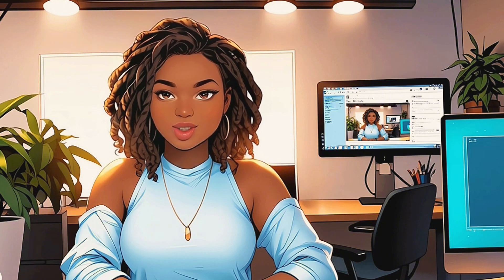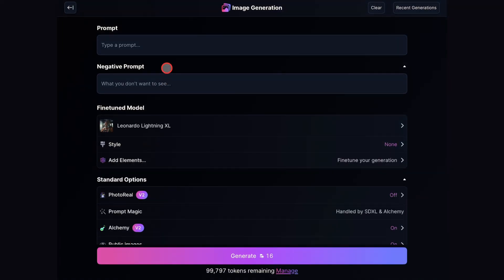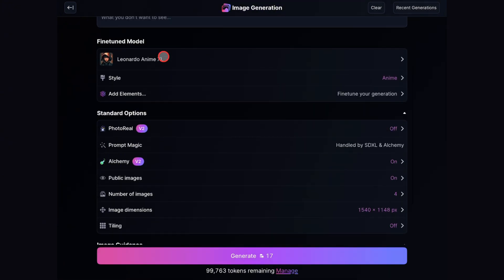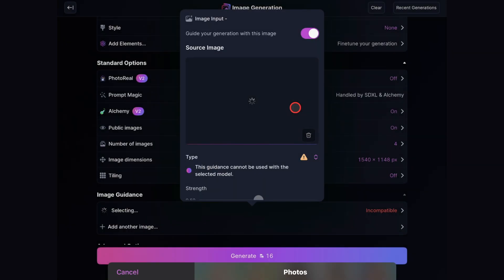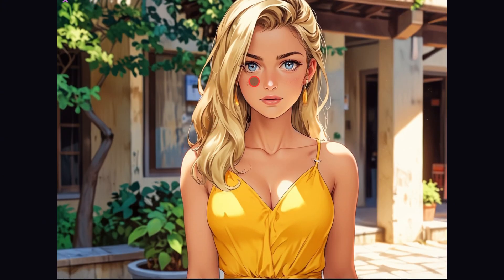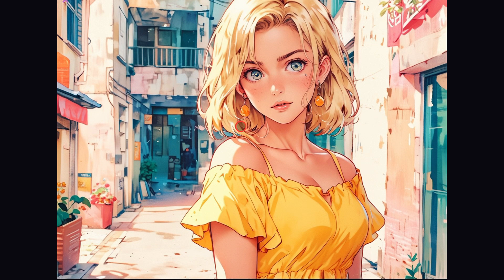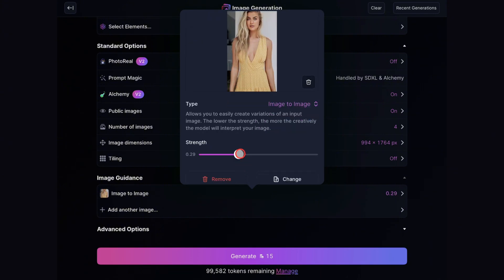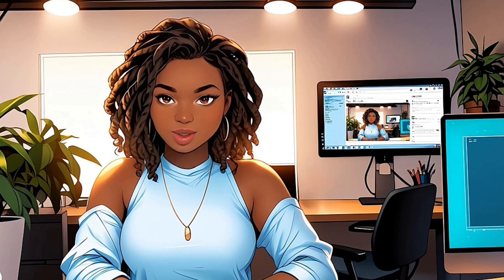Leonardo Ai - Turn any Image to Anime with Ai | Leonardo Ai Tips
I’ll show you how to transform any photo into different anime styles using Leonardo AI. This step-by-step Leonardo ai tutorial will show you how to take any photo and convert them into anime  illustration with ease. This is a perfect Leonardo ai tips and tricks for any beginner who want to learn this ai tool.